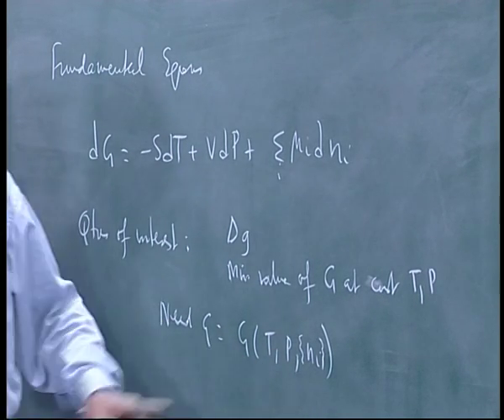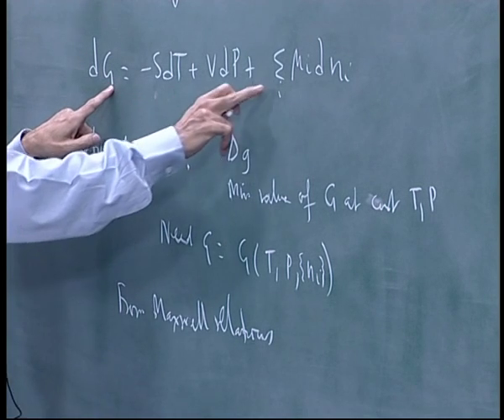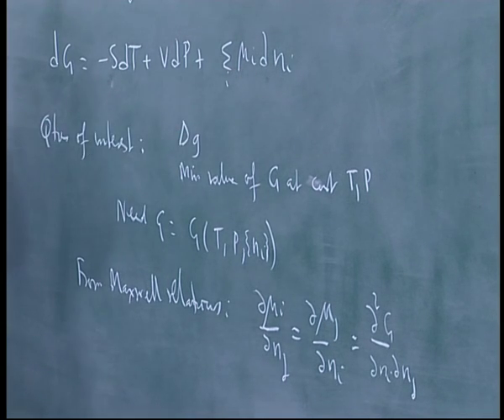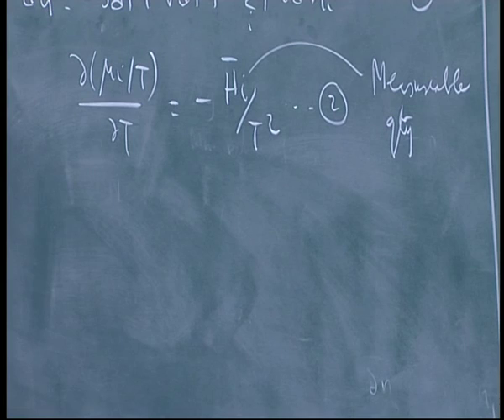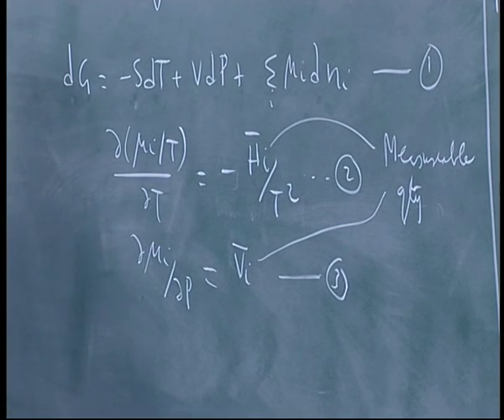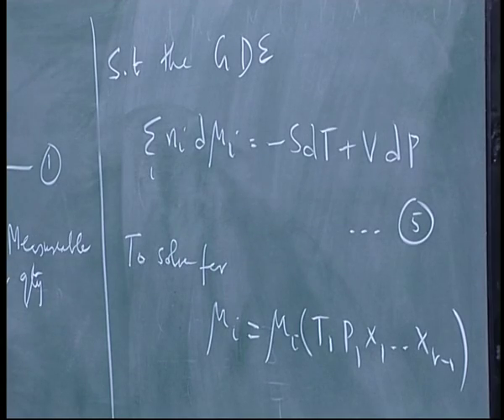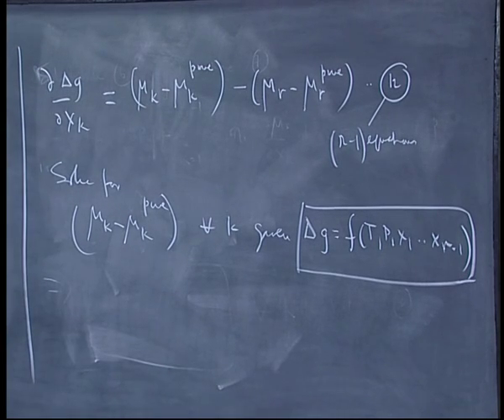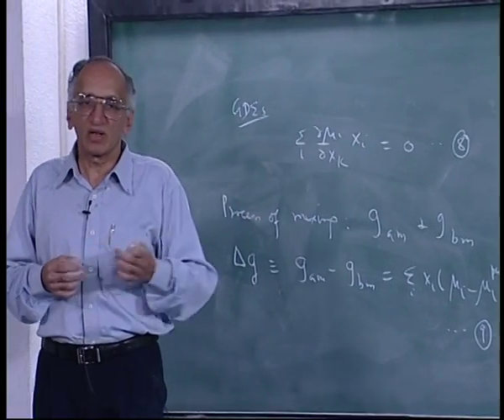Mod-01 Lec-12 The Gibbs Duhem equation